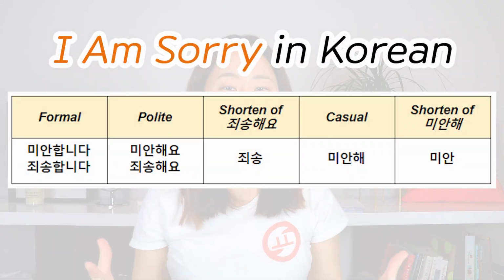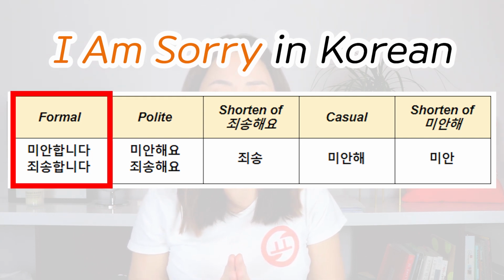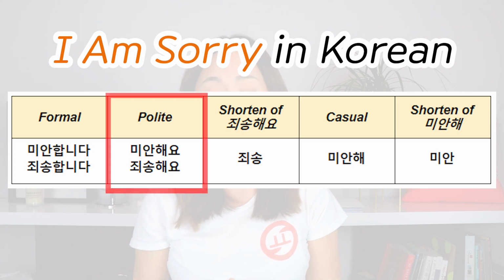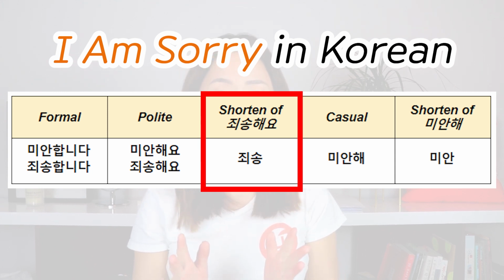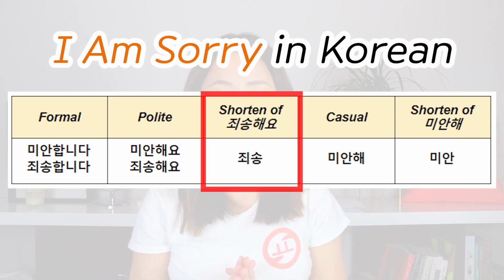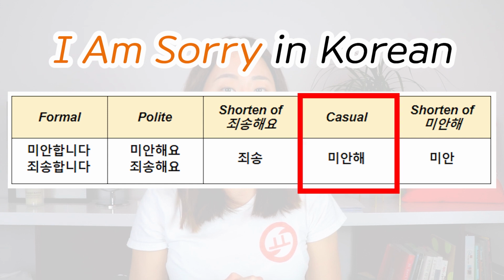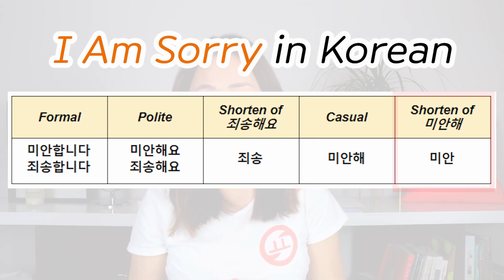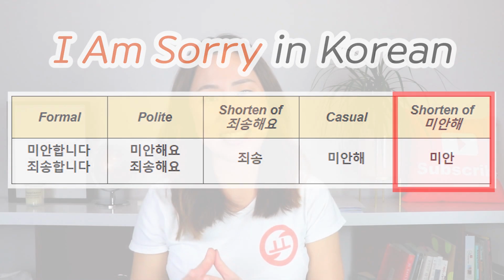How To Say I Am Sorry In Korean || 3 Levels of Speech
✔️ Learn Vocabulary